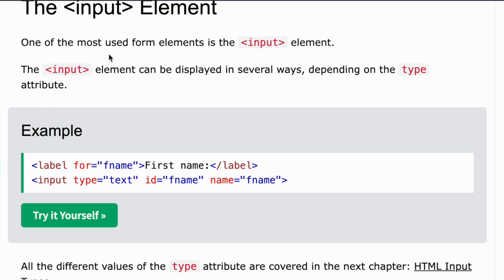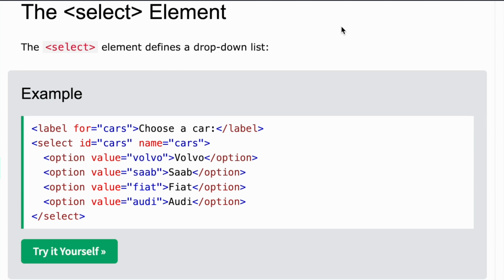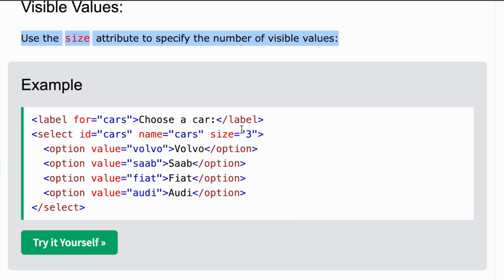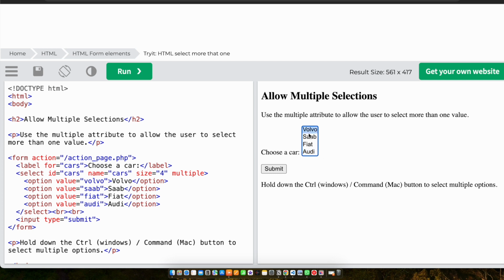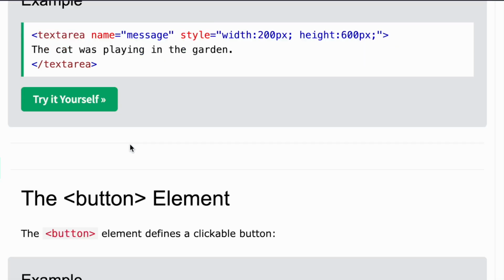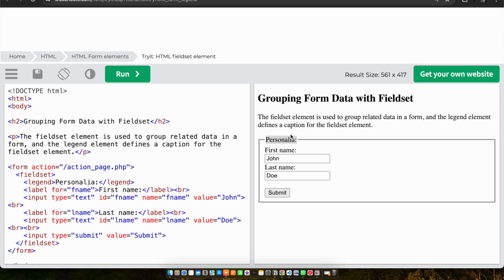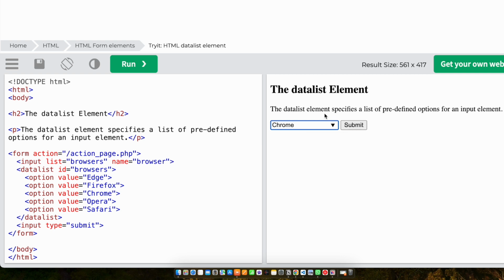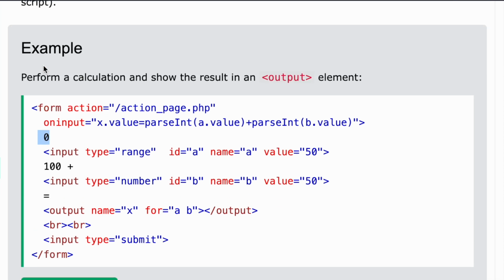HTML Form Elements | L 31